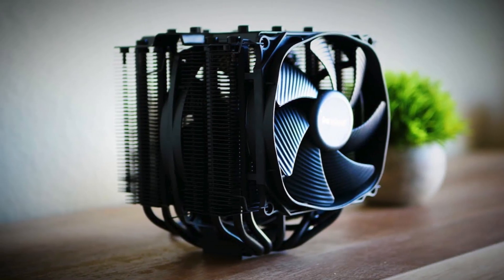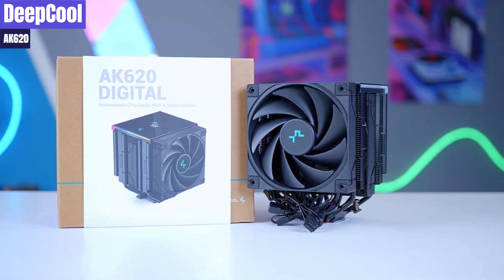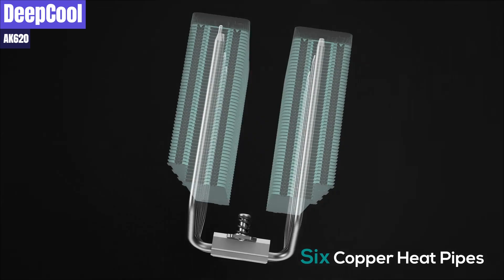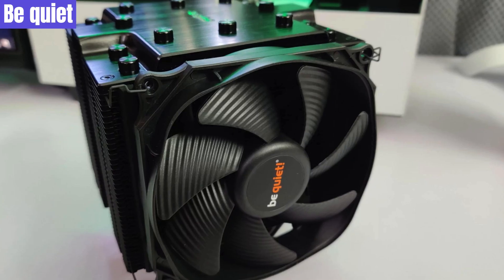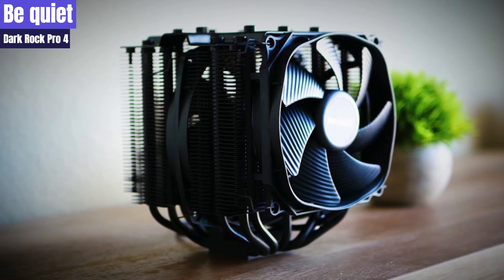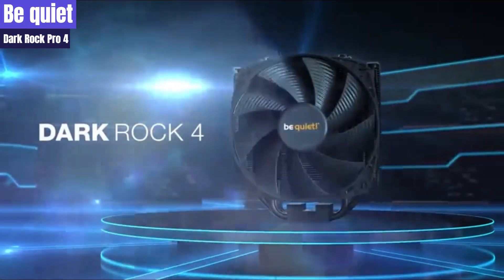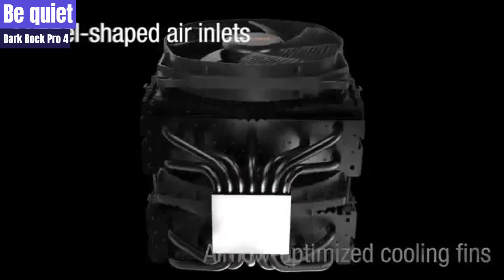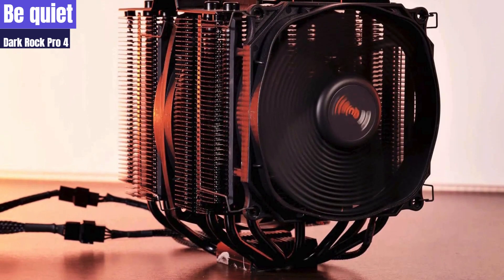Best CPU Air Coolers 2024 || Top Best CPU Air Cooler 2024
3.DeepCool AK620
2.Be quiet! Dark Rock Pro 4
1.Noctua NH-D15S chromax black

Liquid cooling and AIO (All-in-One) cooling systems have gained popularity in recent years. However, the best CPU air coolers still offer a cost-effective and hassle-free solution for keeping your processor cool. Not only can they save you money, but they can also improve your CPU's performance across both budget and high-end options. In this informative video, we have created a comprehensive consumer guide that provides an overview of the top five CPU coolers you can purchase in 2024.

Our product reviews are unbiased, and we have taken great care to ensure that our recommendations are based on factors such as cooling performance, noise levels, ease of installation, and overall value for money. Whether you're an avid gamer or a creative professional, our guide will help you make an informed decision when choosing the right CPU cooler for your needs.